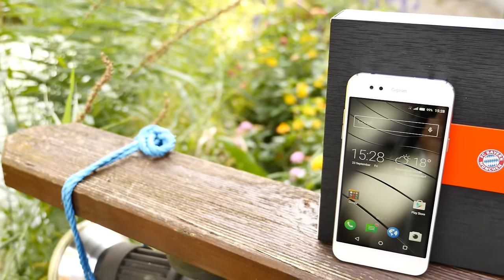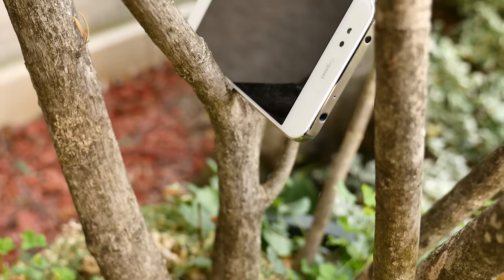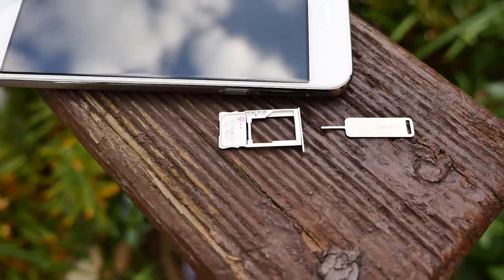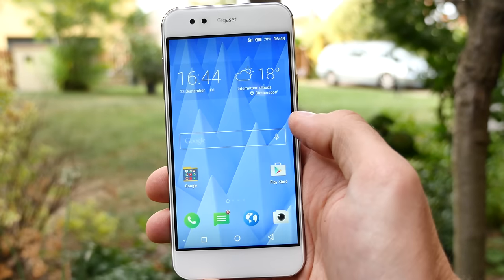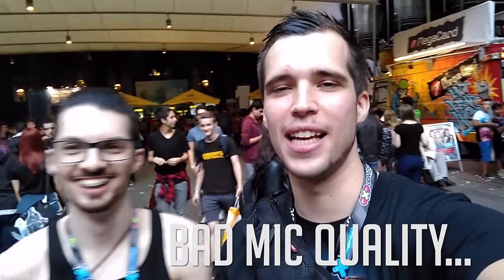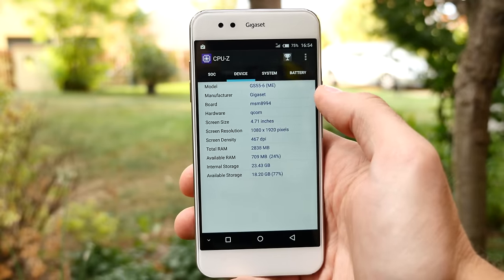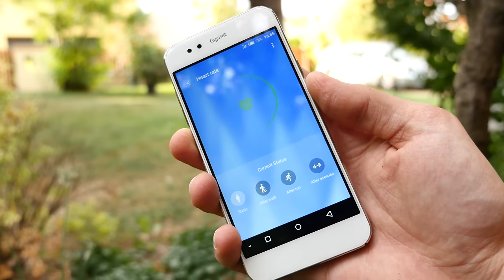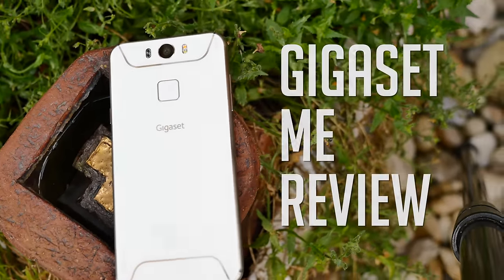GIGASET ME Review - FC Bayern meets China !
WTF is GIGASET ? Even though it has iphone 7 like build quality, its a chinaphone from a german company !

Be a part!
We're seriously impressed with all three Gigaset Me smartphones after a hands-on play at IFA 2015. They offer premium design and build with each providing decent specs for the price – a price which is a lot less than most flagship phones but there is a lot more competition in this area such as the Honor devices and OnePlus 2 so it's not totally straight forward.